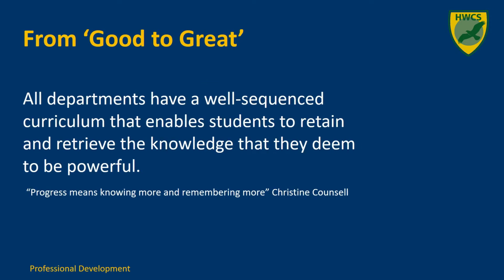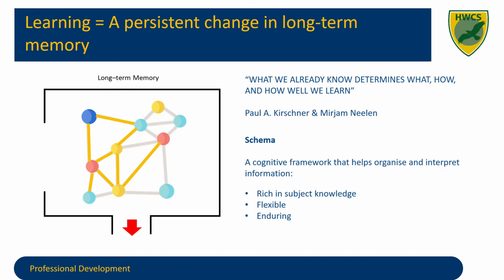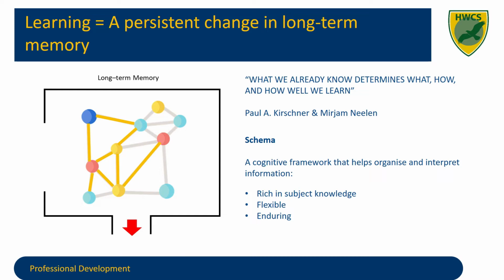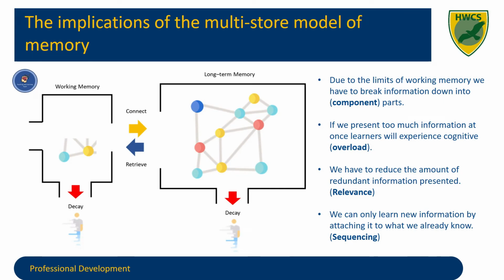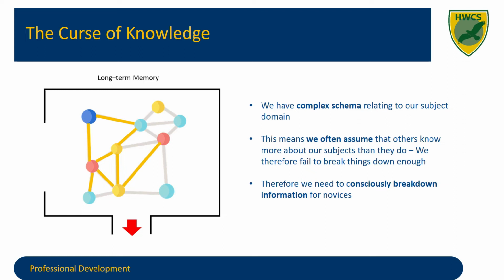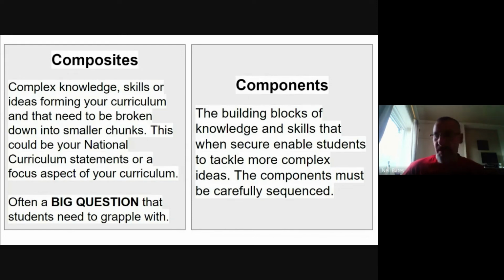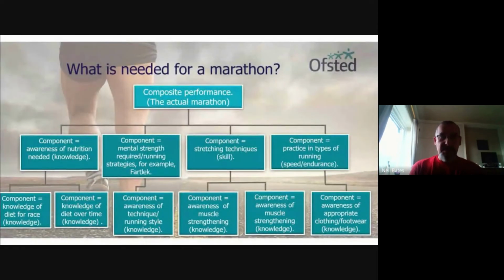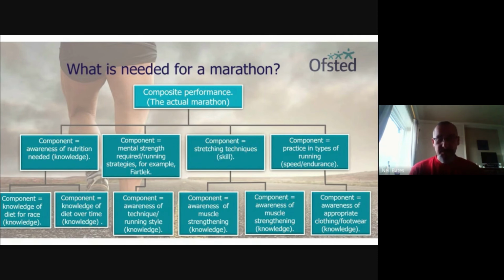Component and Composite